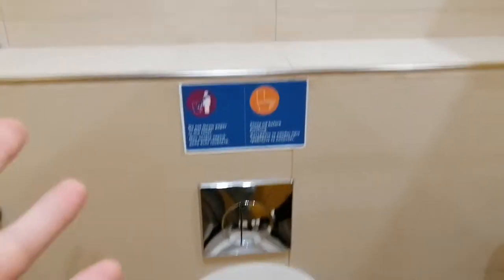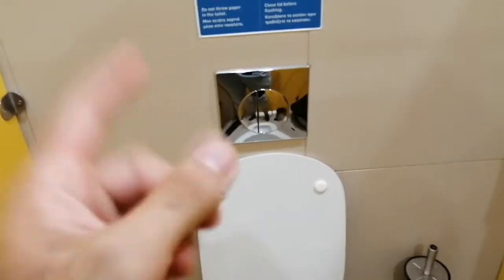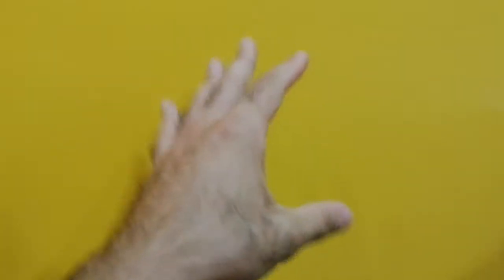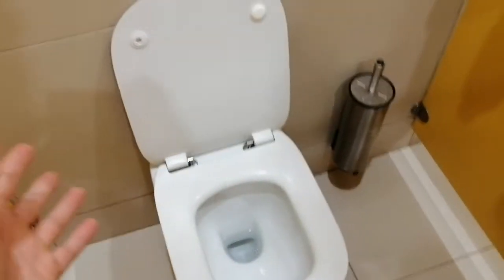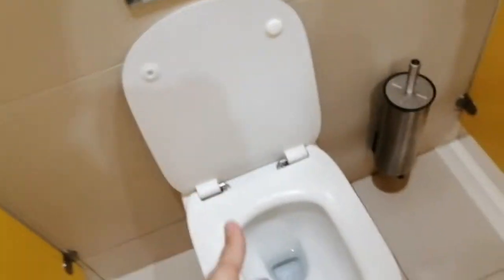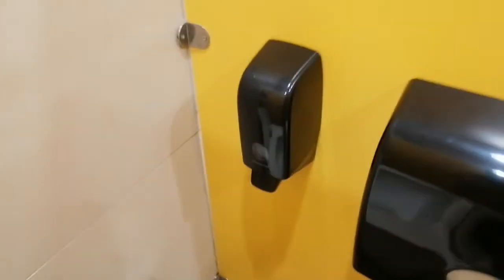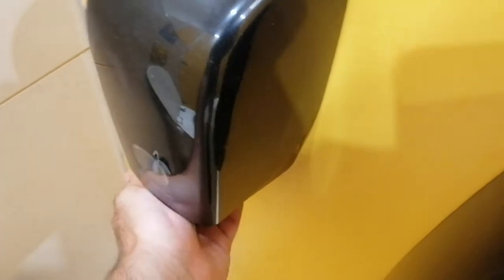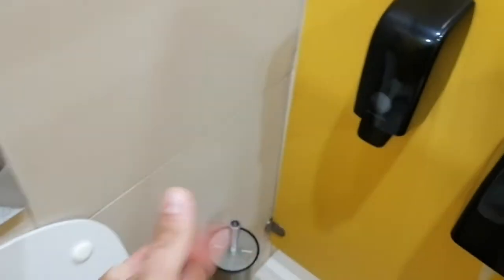Review Toilets - Episode 1 - Nicosia Mall - Cyprus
Just an idea that came to my brain lol :P

I hope you are going to enjoy my video!!!